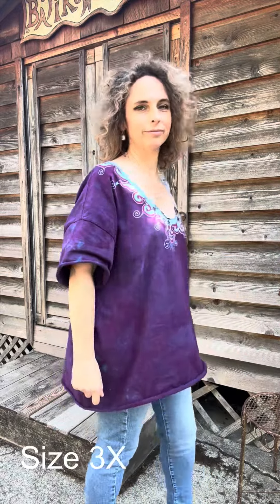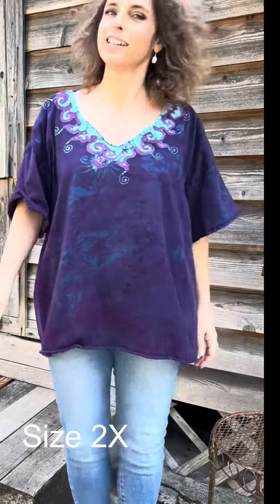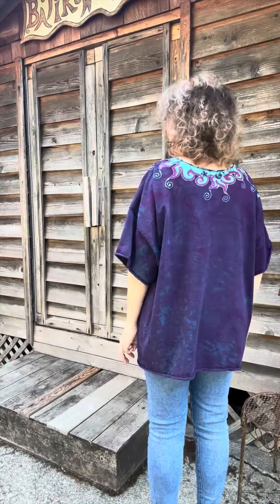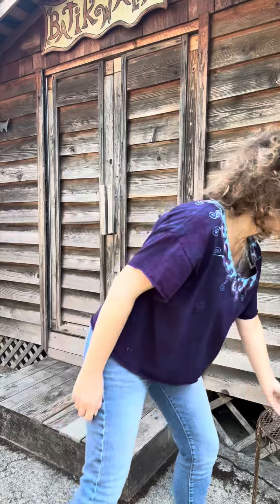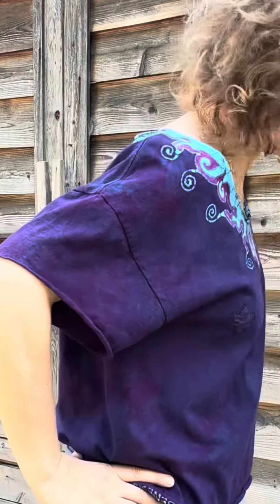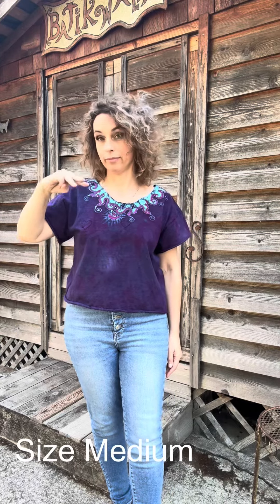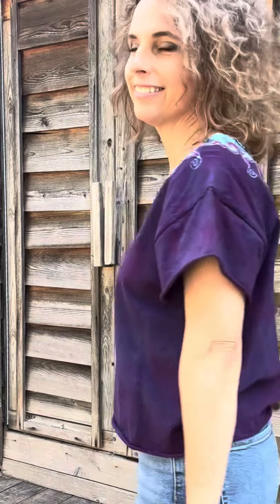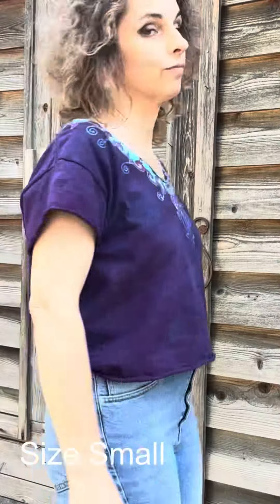Sapphire Moon Batik Necklace Tee Sizes Small -3X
Sapphire Moon Batik Necklace Tee in sizes Small -3X and all my other handmade tops can be found